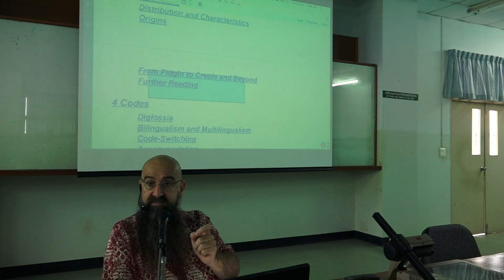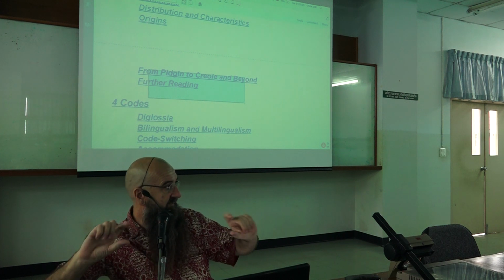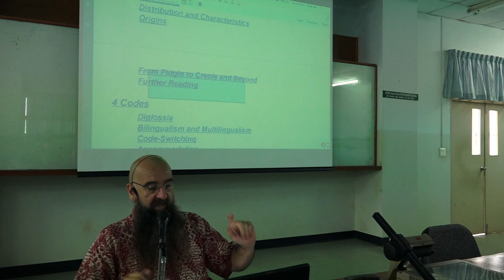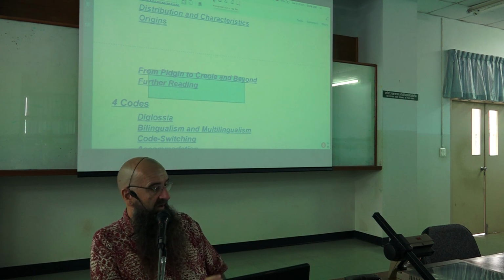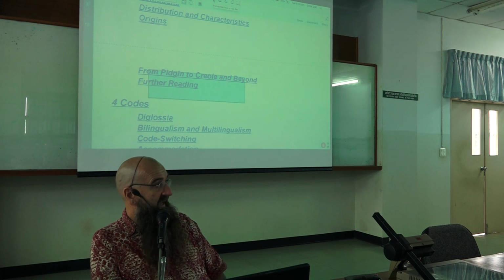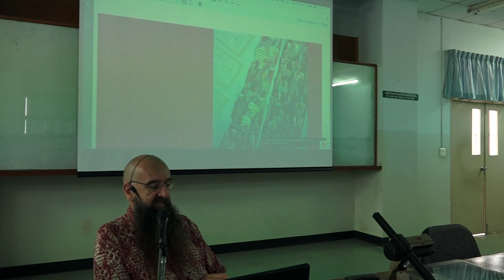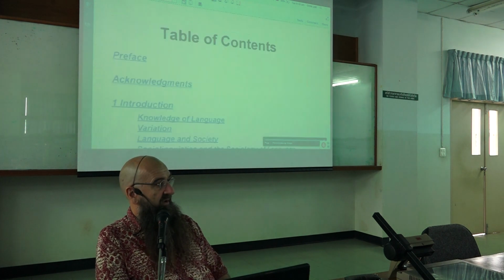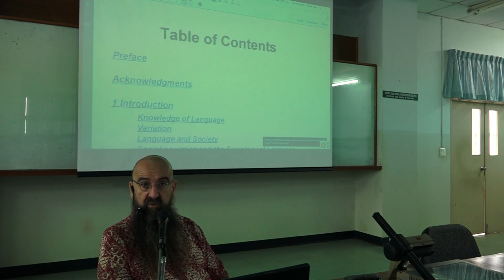2016 5 May 26 CMJ teaching at Payap Uni 00076